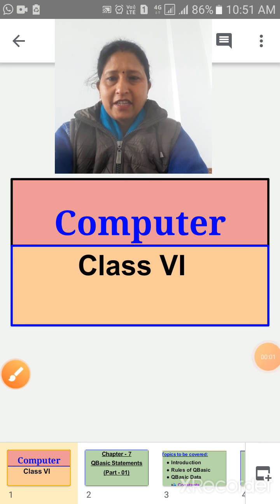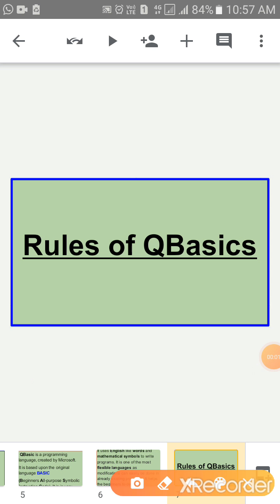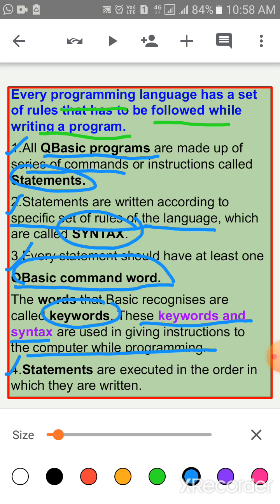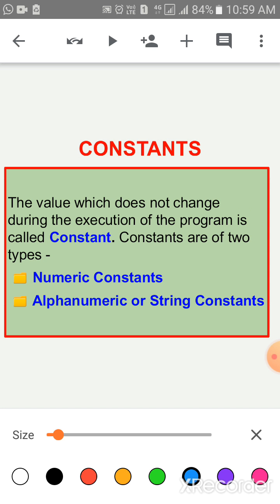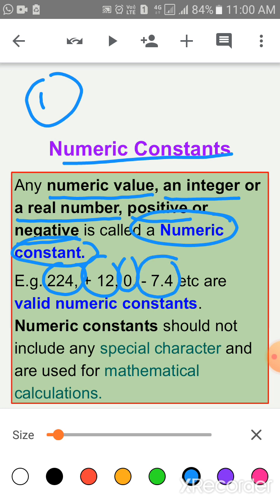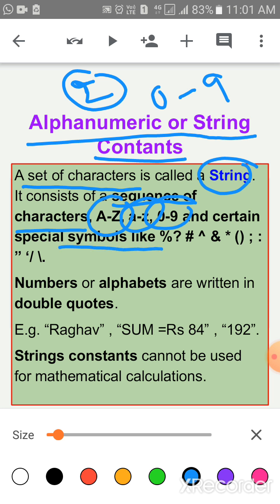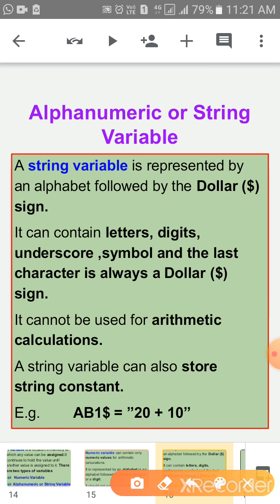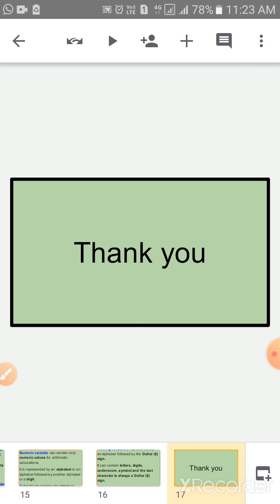Cl6_Computer_Ch7_QBasic Statements_Part01_220121